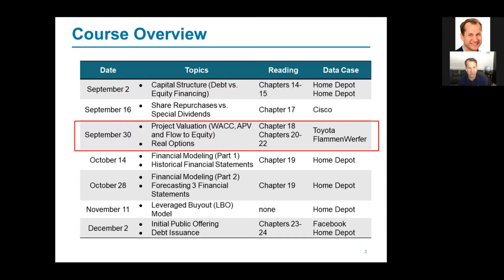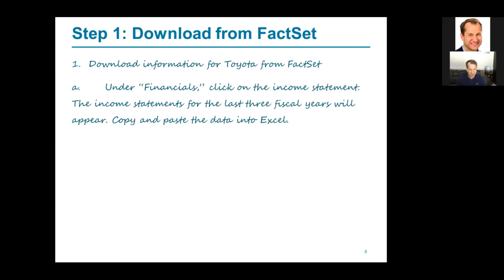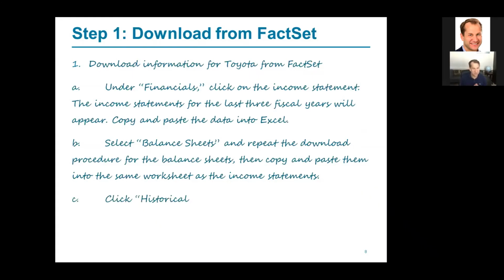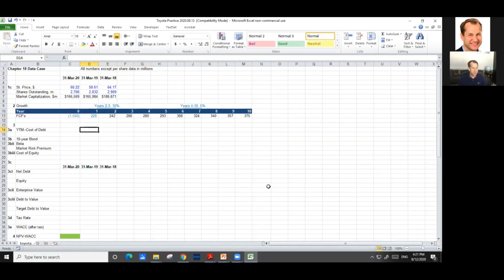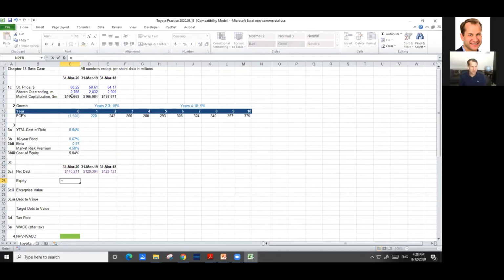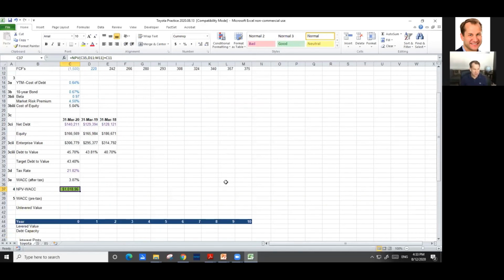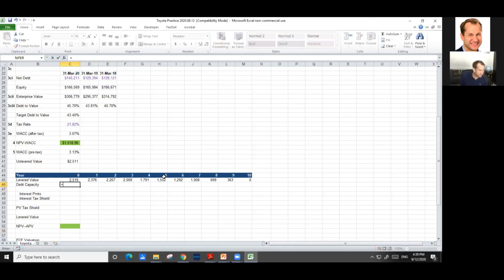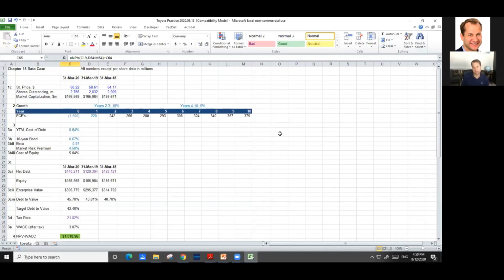2. Capital Budgeting Techniques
We cover Weighted Average Cost of Capital (WACC), Adjusted Present Value (APV) and Free Cash Flow to Equity (FCFE) Discounted Cash Flow (DCF) methodologies and show identical result for each of them.